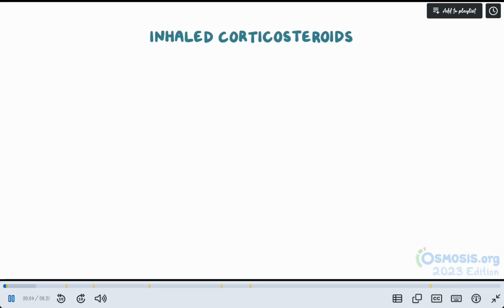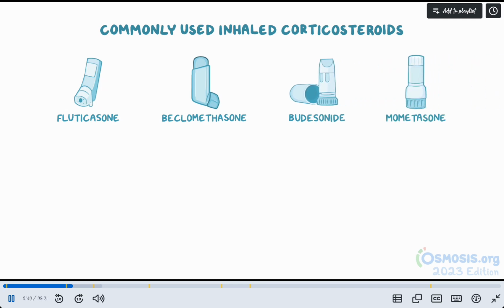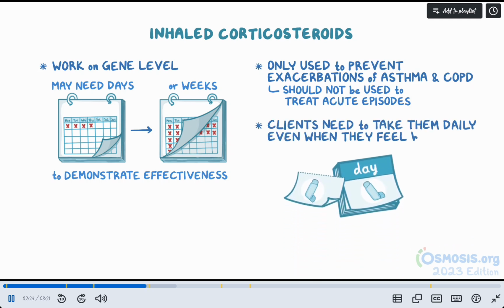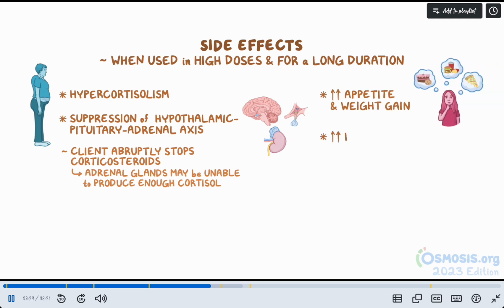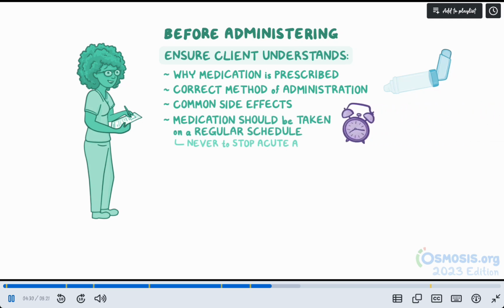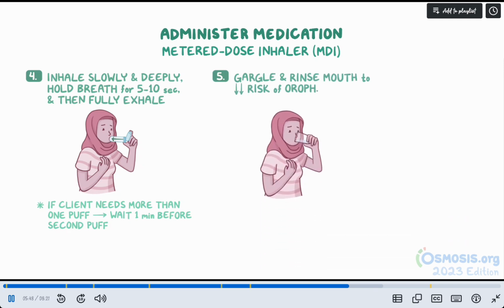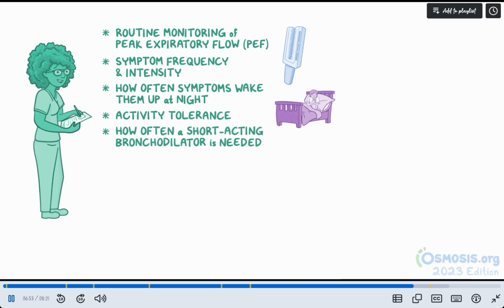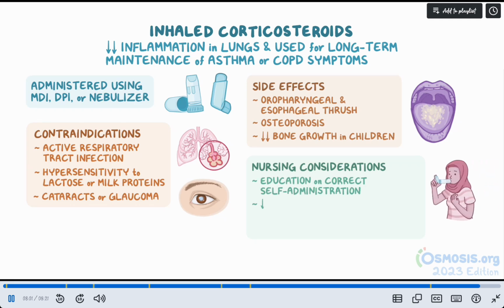Inhaled corticosteroids | nursing osomosis